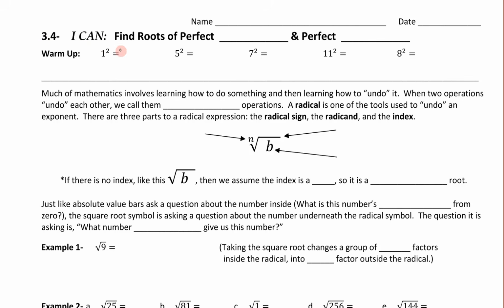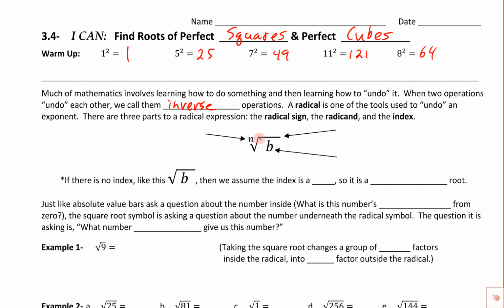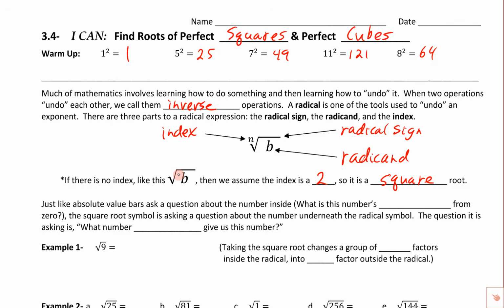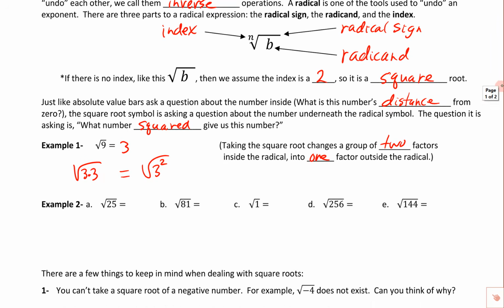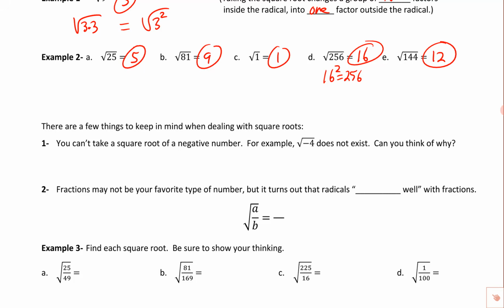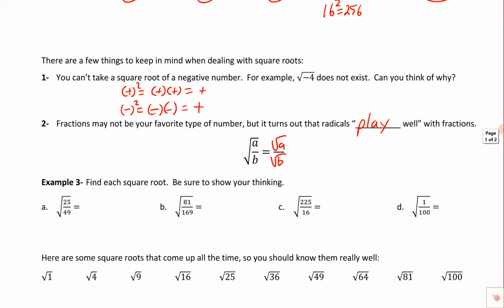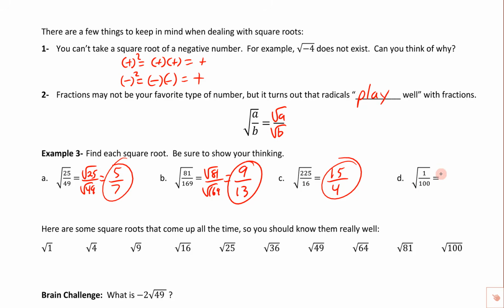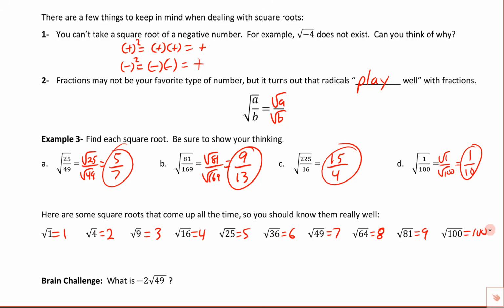3.4 Roots of Perfect Squares